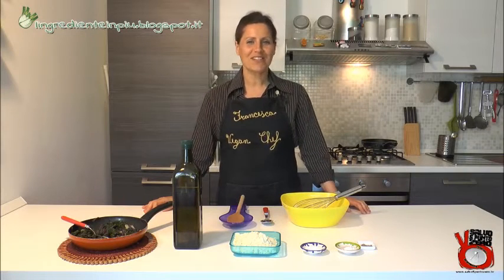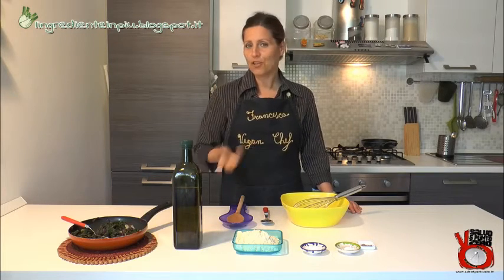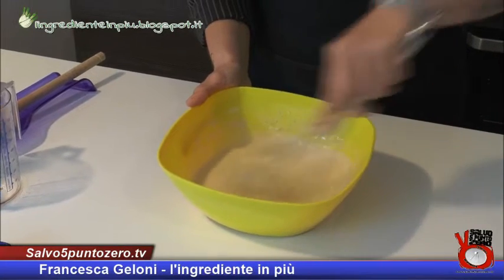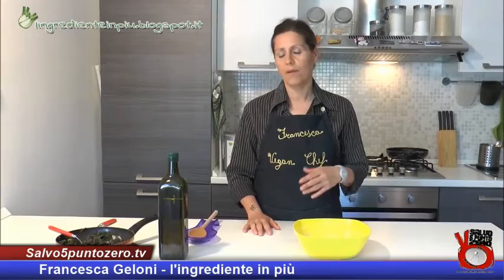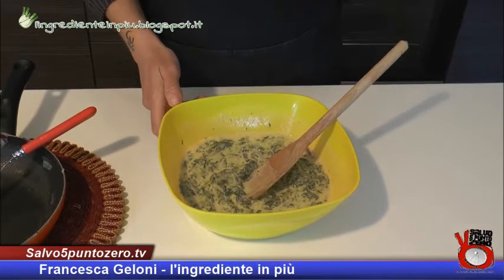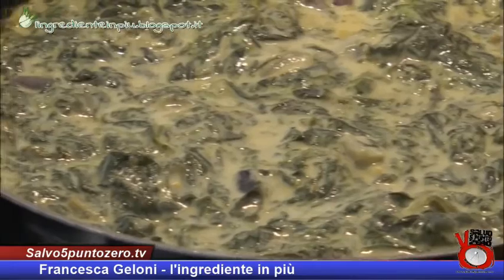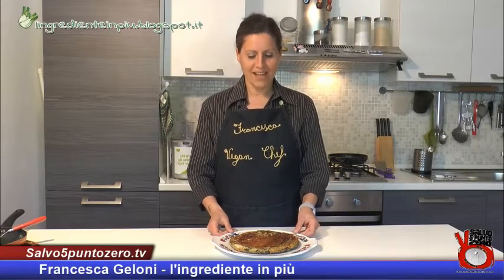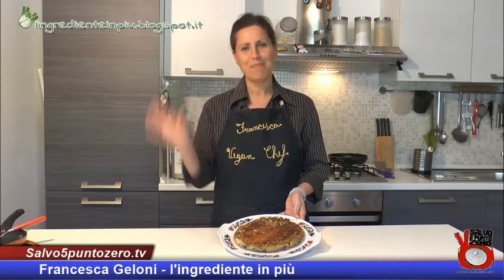Ricette umane con lingrediente in più 4a Puntata Frittata FINALE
Questo video è una copia dedicata al pubblico di Youtube.

Frittata vegetale! Ricette ‘umane’ con l’ingrediente in più con Francesca Geloni. 4a Puntata. 03/05/2016.